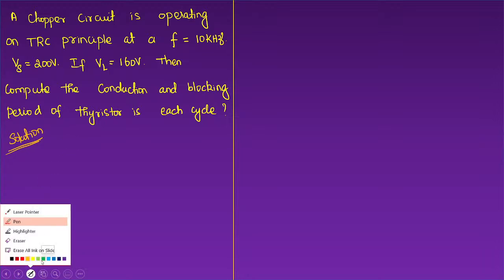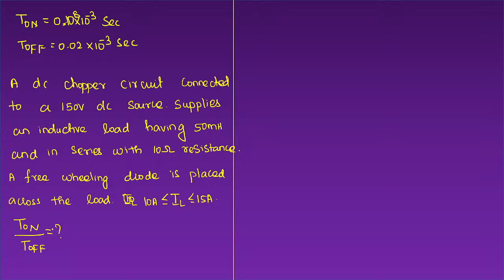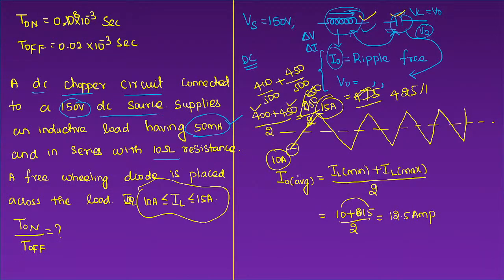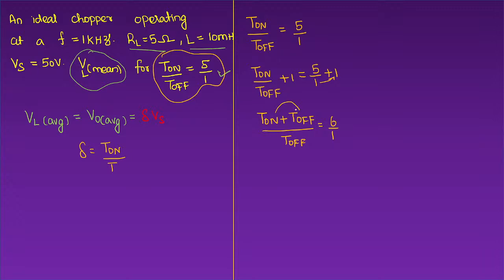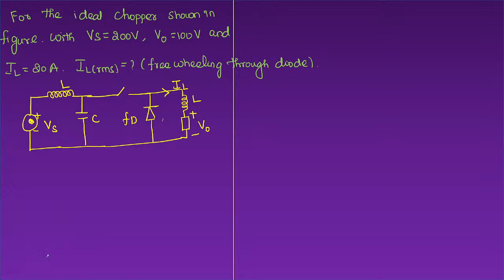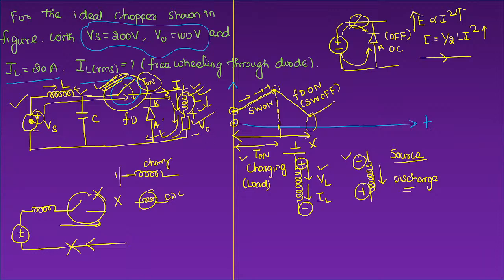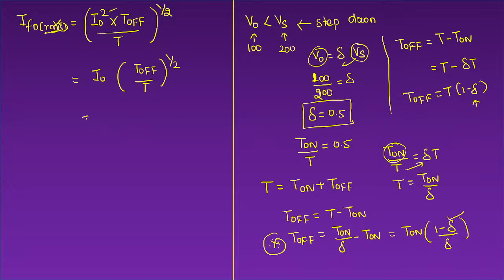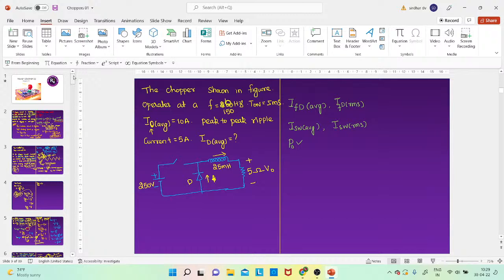PE || Choppers 01